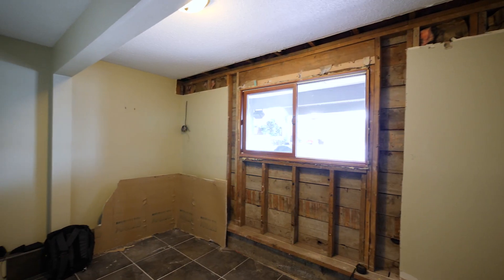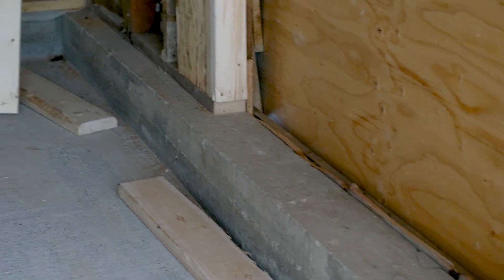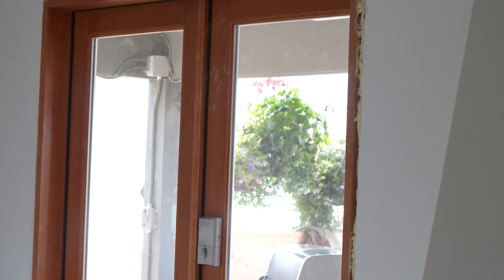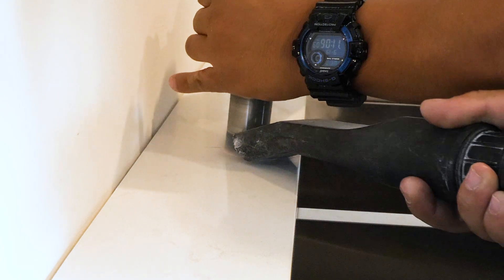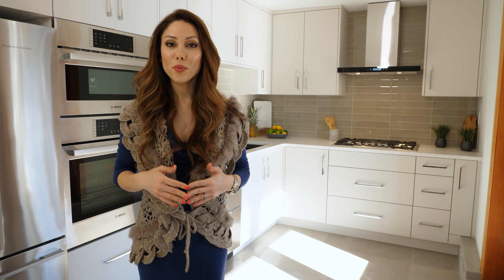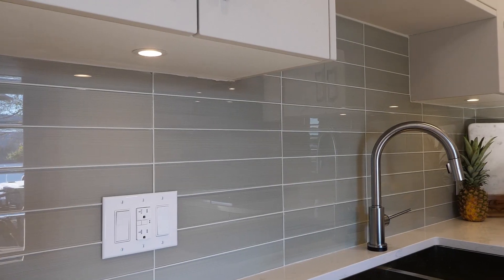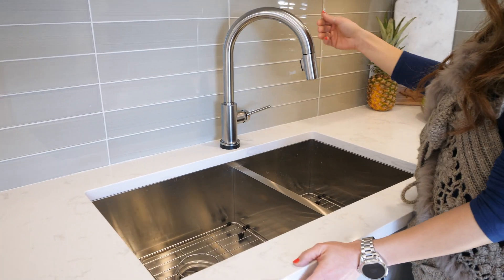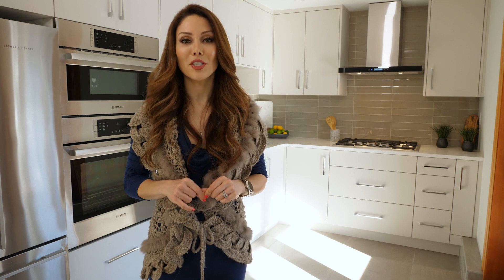Indoor/Outdoor Kitchen Design and Basement Renovation in North Vancouver Part 1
Welcome to part one of our Strathcona Place series! In this episode, Aida takes you through the transformation of this old storage room, to a beautiful indoor/outdoor kitchen!